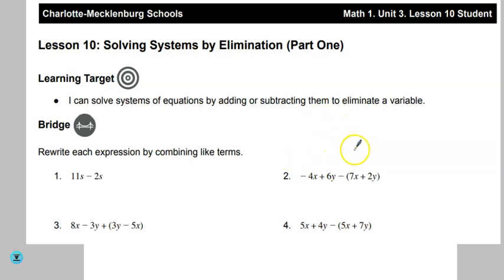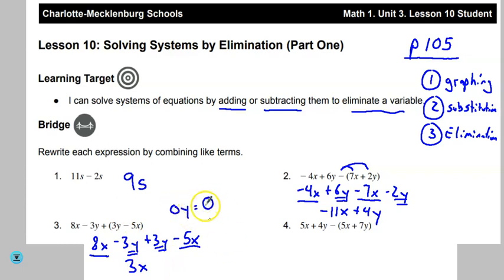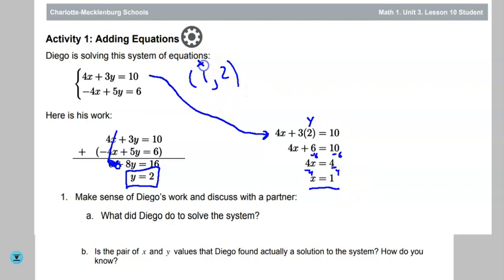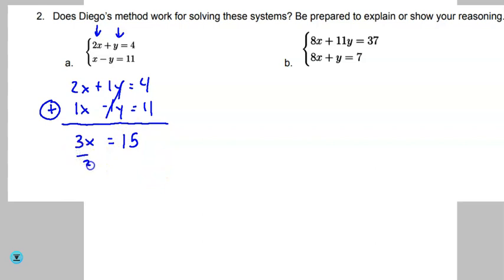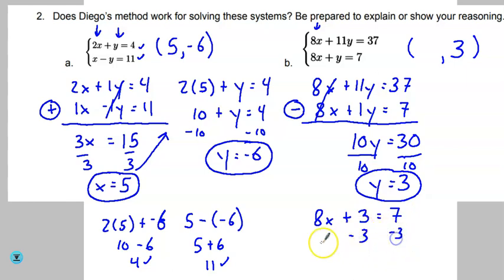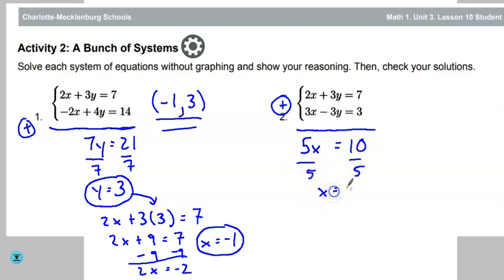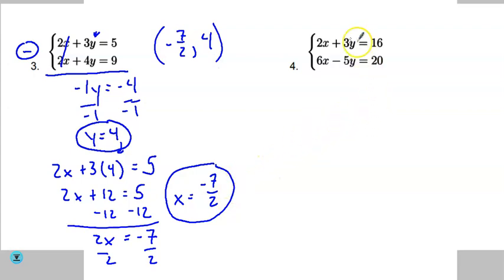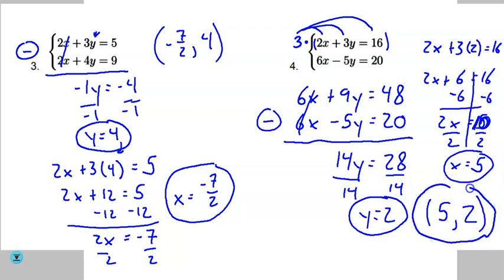Math 1 Unit 3 Lesson 10